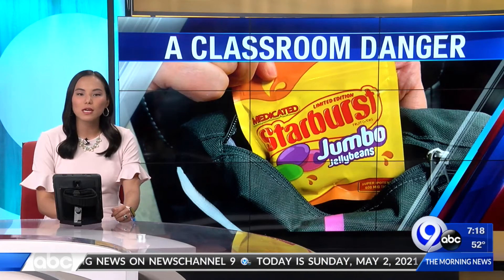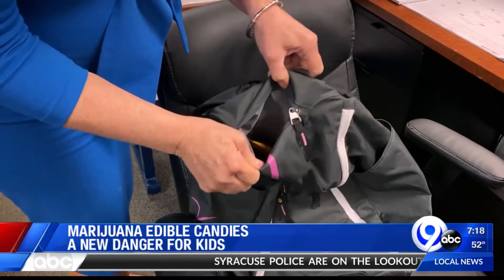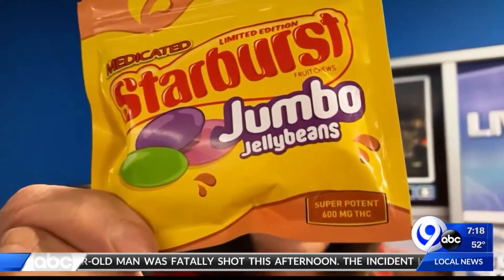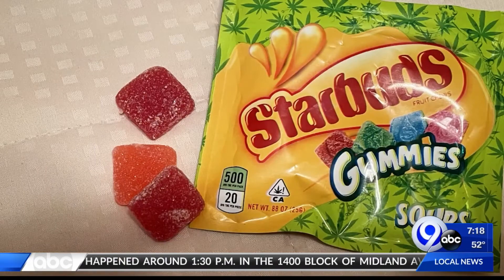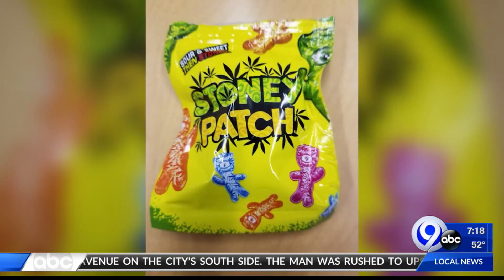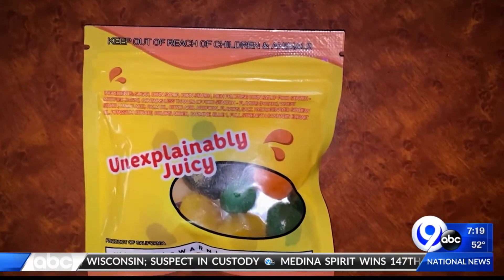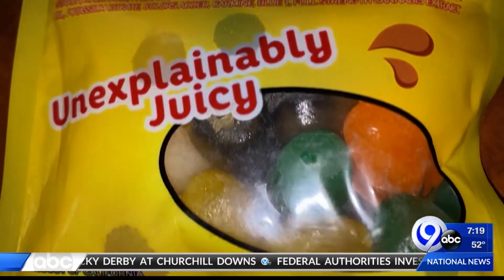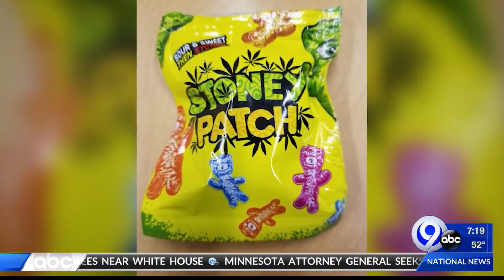On the Lookout: Parents need to be on watch for children's possession of edibles